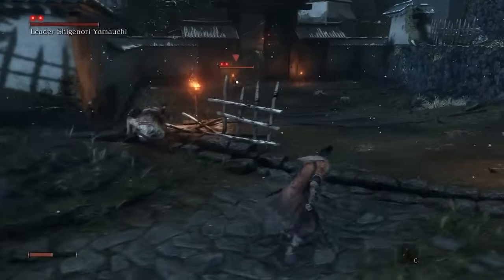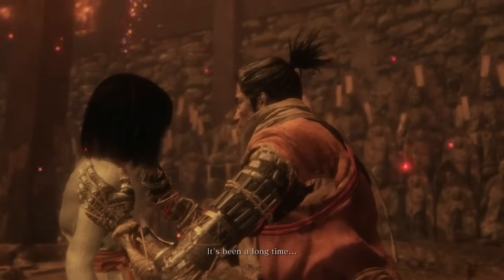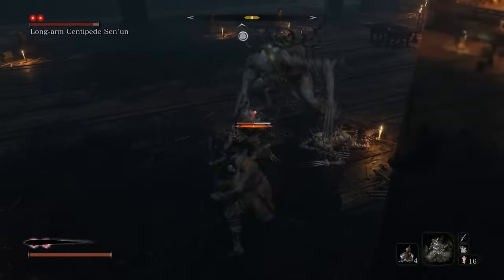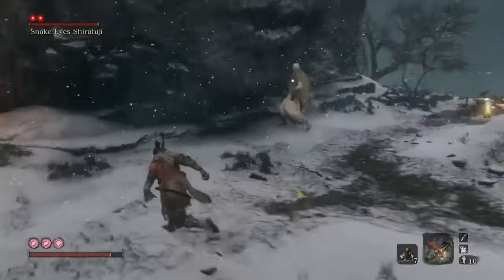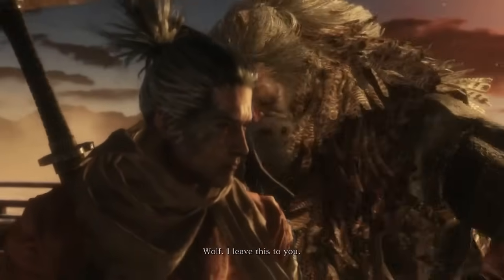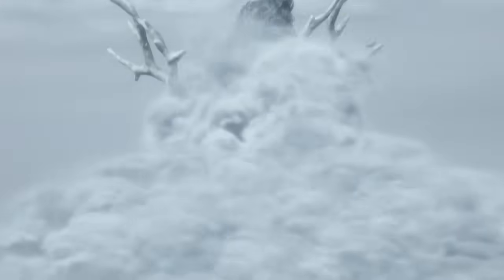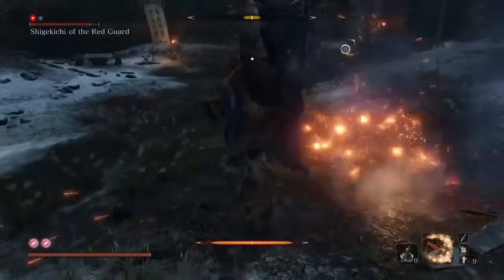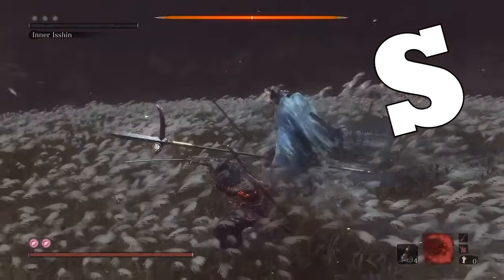An Over-Analysis of FROM Software Boss Design: Sekiro - Shadows Die Twice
Ever since I played Dark Souls, I've wanted to toss my opinions in the great all-consuming void that is Dark Souls Video Essays - so today we're analyzing Sekiro; a game that rejects most of FROM Software's RPG Mechanics from earlier games in this spiritual series and focuses entirely on the moveset of a single weapon.

This is the fifth part of a series going through all of FROM Software's bosses, analyzing what each of them attempt to do, how they attempt to do it, and how well they succeed (or how it is they fail).

0:00:00 - Introduction
0:01:20 - Leader Shigenori Yamauchi
0:02:50 - General Naomori Kawarada
0:05:00 - Chained Ogre (Outskirts)
0:07:55 - General Tenzen Yamauchi
0:09:14 - Gyoubu Masataka Oniwa
0:13:16 - Shinobi Hunter Enshin of Misen
0:15:58 - Juzuo the Drunkard (1st Visit)
0:17:29 - Lady Butterfly
0:22:04 - Blazing Bull
0:24:11 - General Kuranosuke Matsumoto
0:25:24 - Ashina Elite - Jinsuke Saze
0:26:38 - Genichiro Ashina
0:29:51 - Armored Warrior
0:33:26 - Long-Arm Centipede Sen'Un
0:35:05 -Folding Screen Monkeys
0:37:33 - Seven Ashina Spears - Shikibu Toshikutsu Yamauchi
0:39:21 - Lone Shadow Longswordsman
0:41:06 - Snake Eyes Shirahagi
0:43:16 - Tokujiro the Glutton
0:44:52 - Mist Noble
0:46:07 - O'Rin of the Water
0:47:54 - Corrupted Monk
0:50:11 - Snake Eyes Shirafuji
0:51:28 - Long Arm Centipede Giraffe
0:53:05 - Guardian Ape
0:57:57 - Chained Ogre (Castle)
0:59:18 - Lone Shadow Vilehand
1:01:02 - Lone Shadow Masanaga the Spear-Bearer (Outskirts)
1:03:03 - Emma, the Gentle Blade
1:06:32 - Isshin Ashina
1:08:52 - Great Shinobi Owl
1:11:59 - Lone Shadow Masanaga the Spear-Bearer (Estate)
1:13:03 - Juzou the Drunkard (2nd Visit)
1:14:08 - Owl (Father)
1:16:39 - True Corrupted Monk
1:19:43 - Sakura, Bull of the Palace
1:20:39 - Okami Leader Shizu
1:22:02 - Divine Dragon
1:25:36 - Headless Ape
1:28:39 - The Headless
1:33:39 - Shichimen Warriors
1:36:06 - Ashina Elite - Ujinari Mizuo
1:37:17 - Shigekichi of the Red Guard
1:39:20 - Demon of Hatred
1:42:47 - Seven Ashina Spears - Shume Masaji Oniwa
1:44:50 - Isshin Ashina, The Sword Saint
1:54:11 - Epilogue